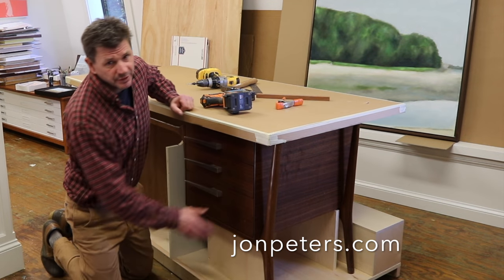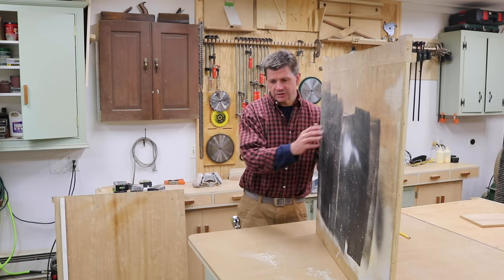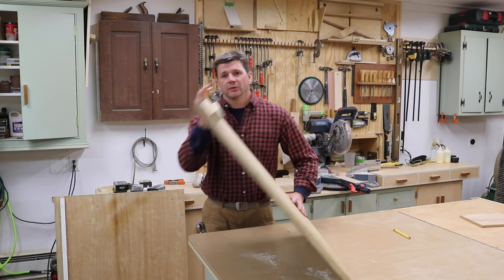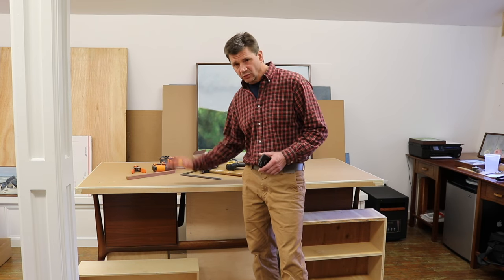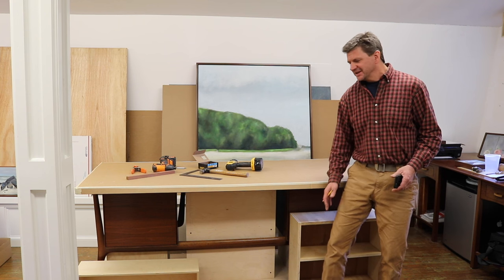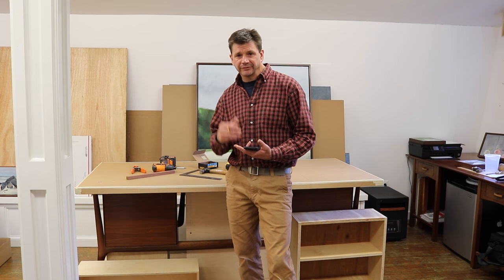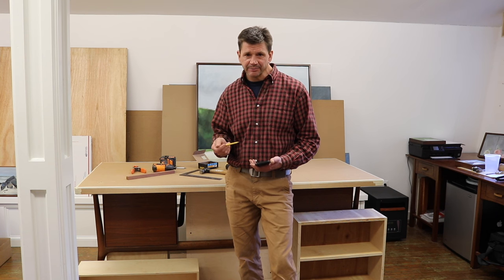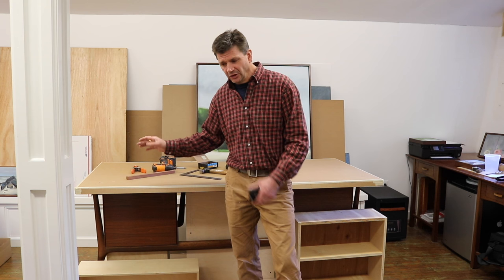Repurpose Desk - Make Mobile Work Table with Storage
I show you how to repurpose a desk to make it a mobile work table with storage and a rolling base.

The tools and products I use most frequently:

Woodworking Products:
24" Sure-Foot Aluminum Bar Clamp
48" Sure-Foot Aluminum Bar Clamp
3m(TM) Half Facepiece Respirator (Dust mask)
Titebond II Premium Wood Glue
3M Paint Project Respirator